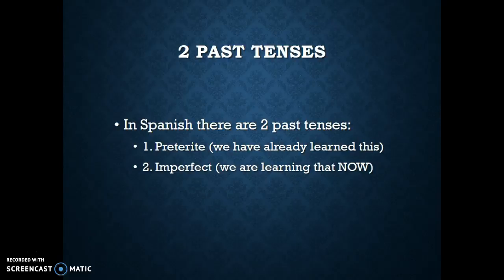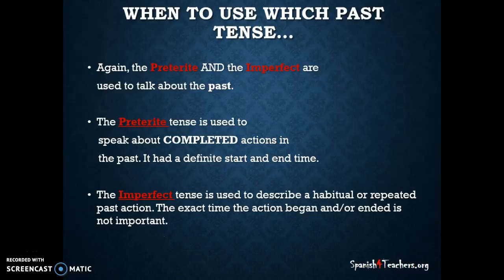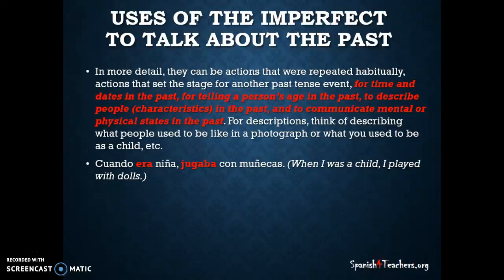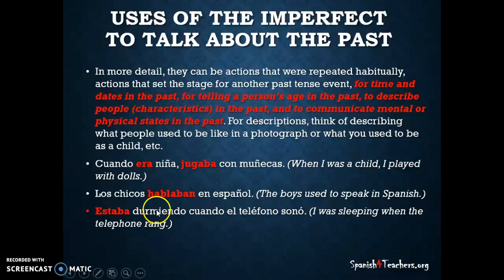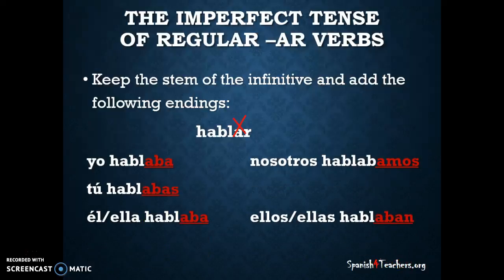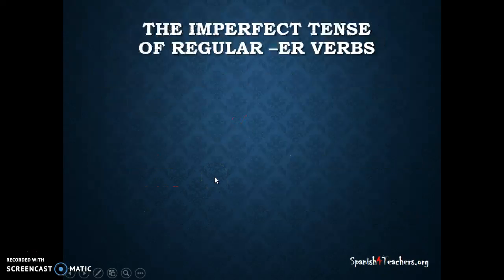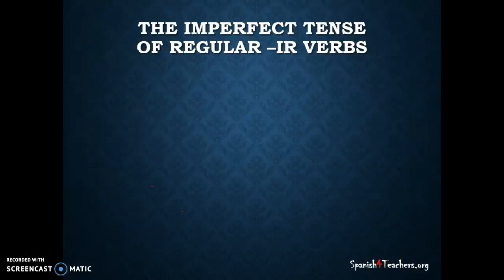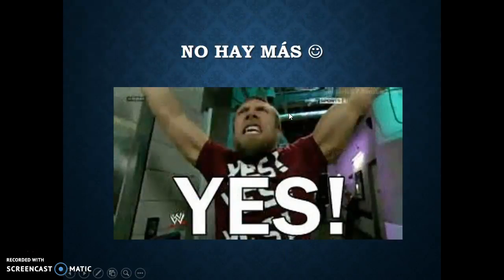PBS Flipped Classroom - Span. II - Chpt 5 - Imperfect Tense